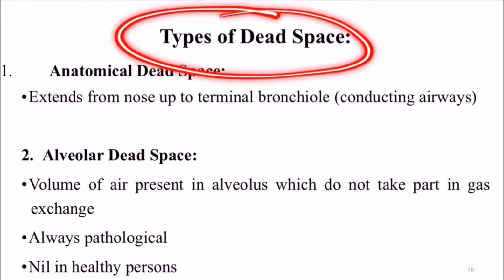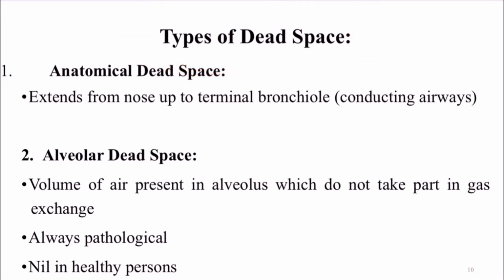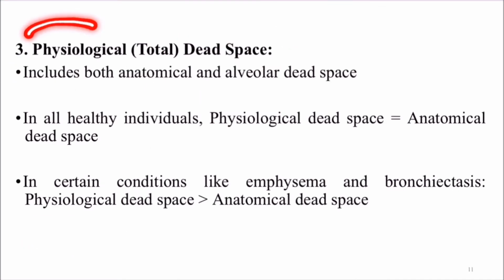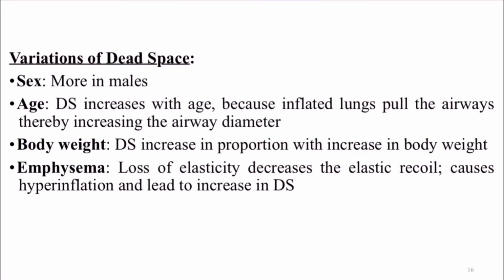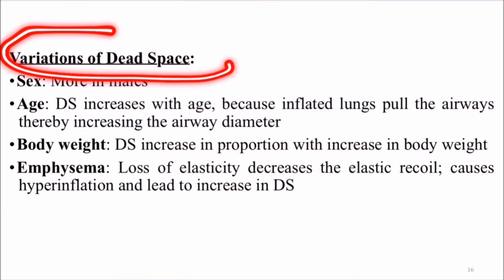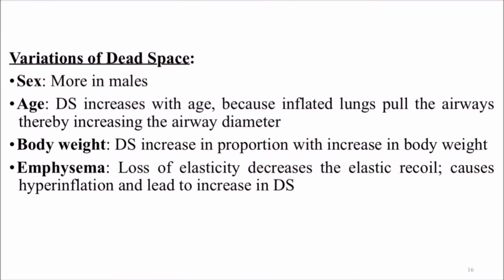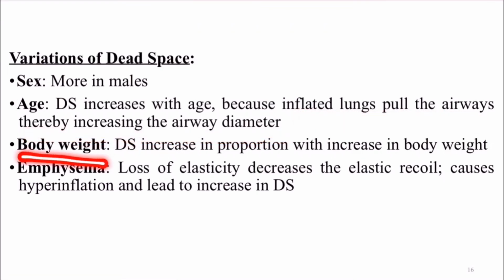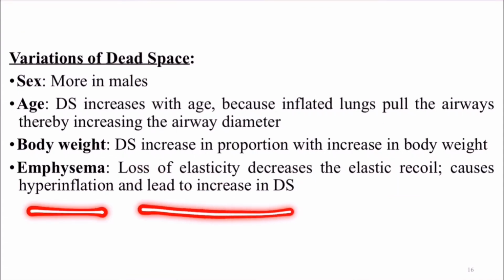Dead Space Explained | The Mysterious Zone of No Airflow